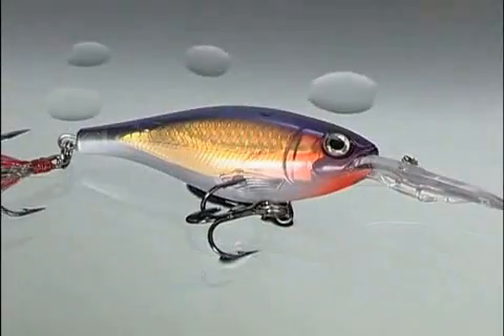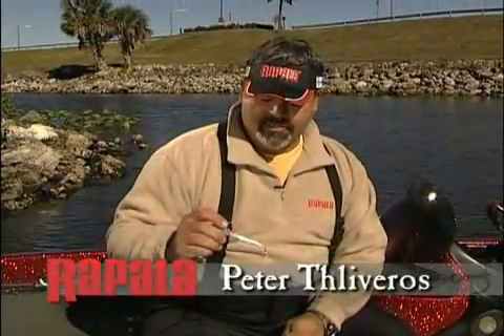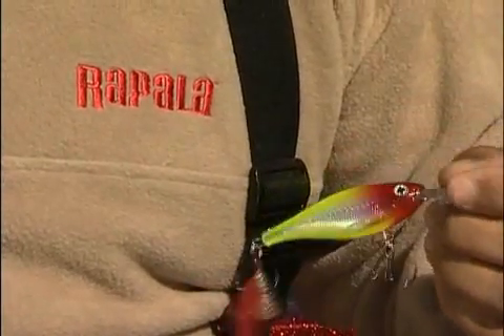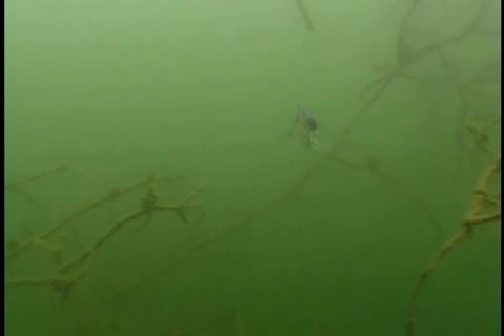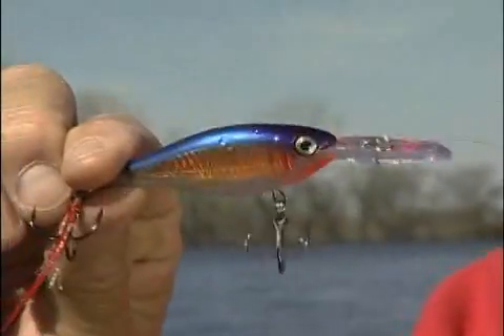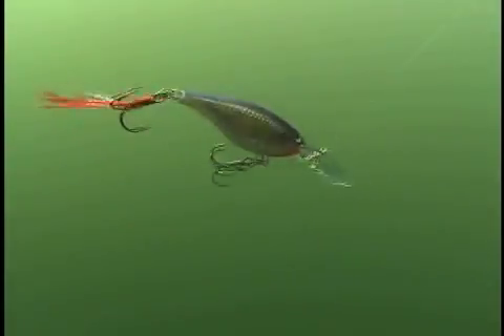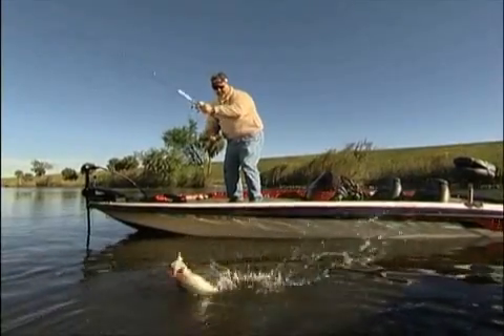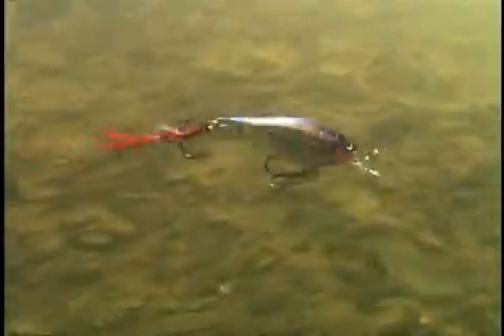x rap shad